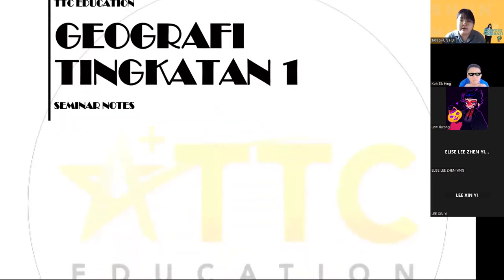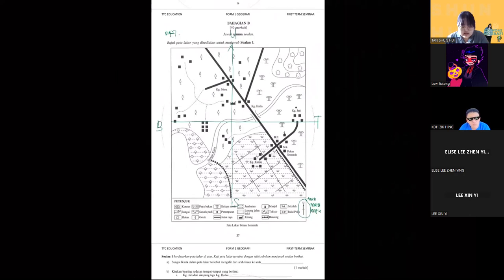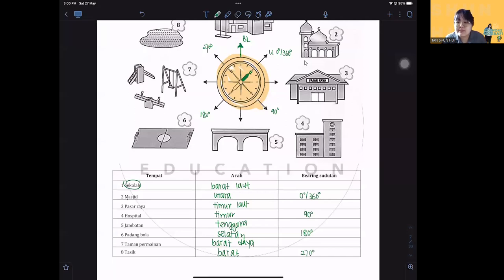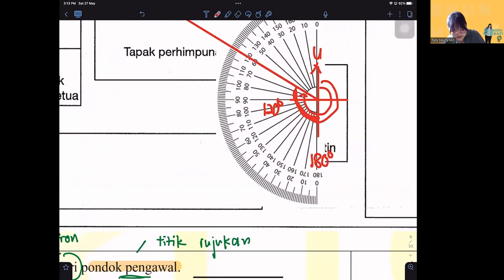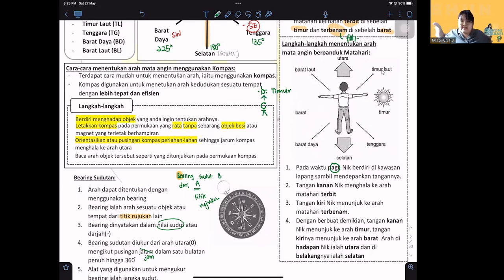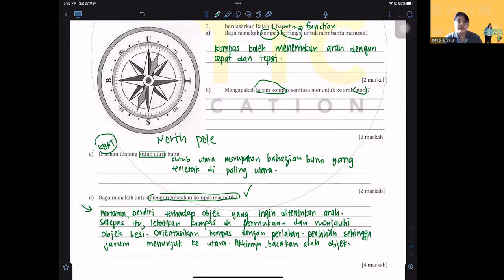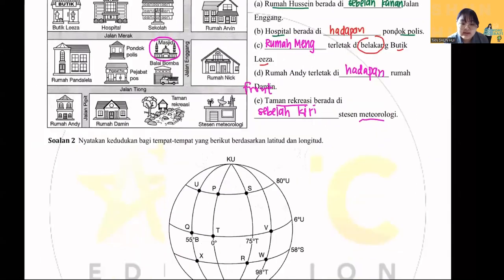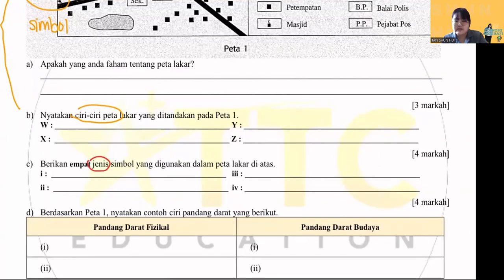F1 Seminar - Geography [Tutor Shun Hui - English conducted]